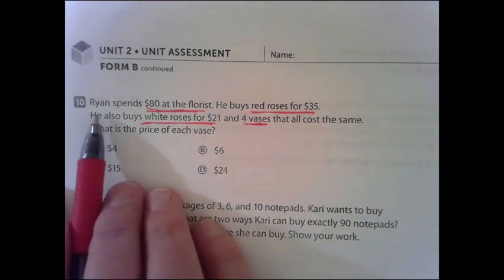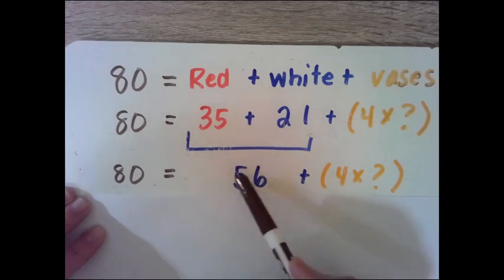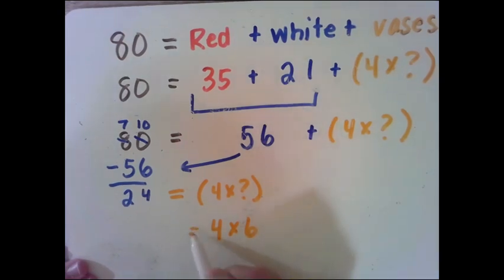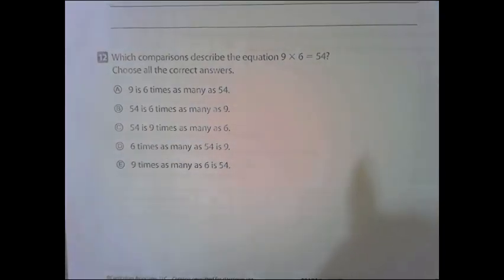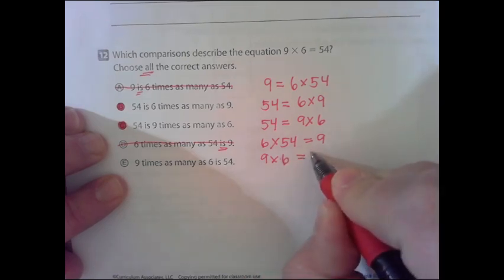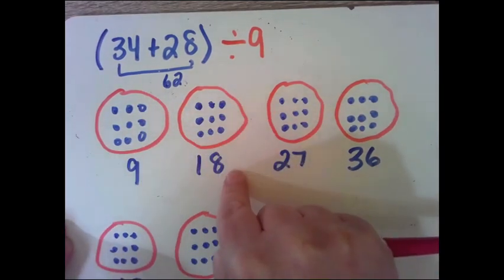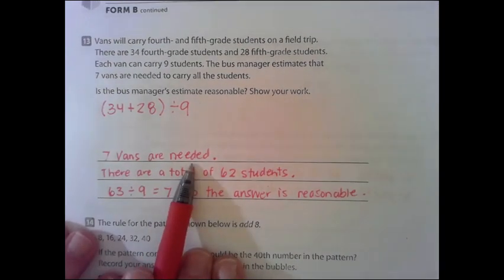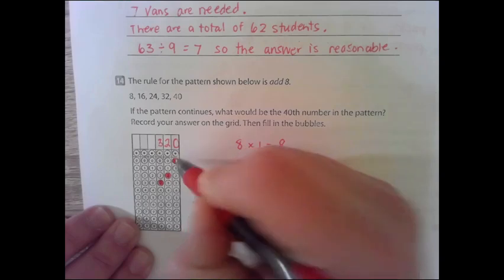Unit 2 Test Review Pages 5 and 6